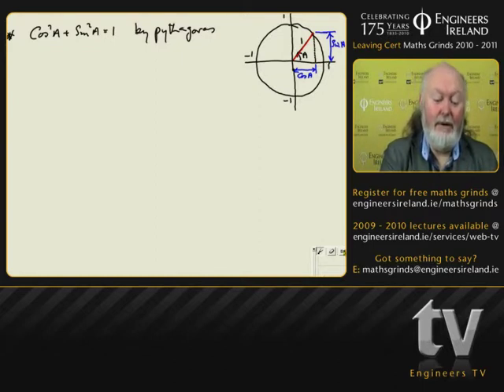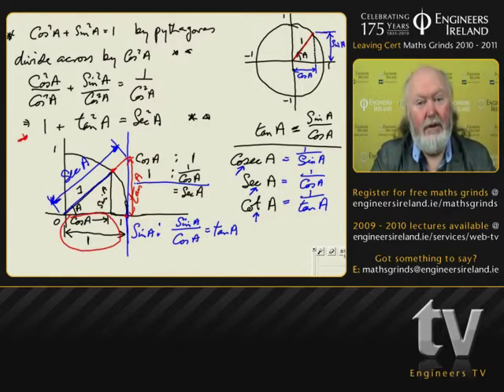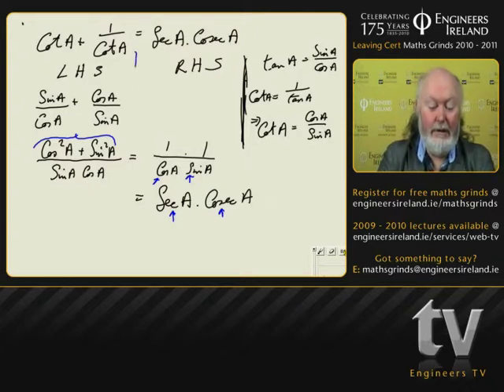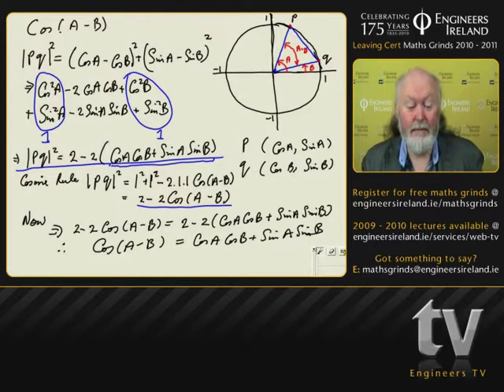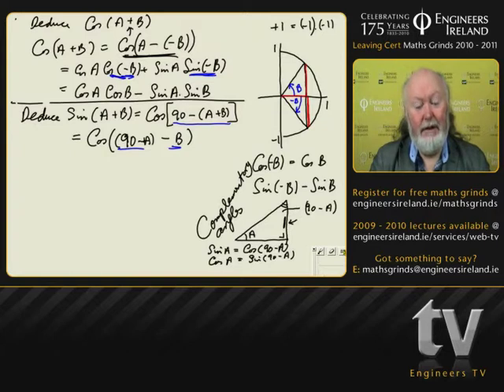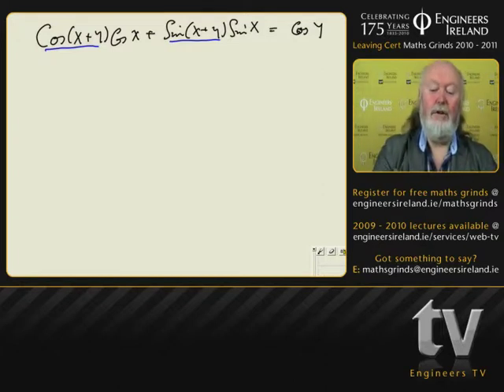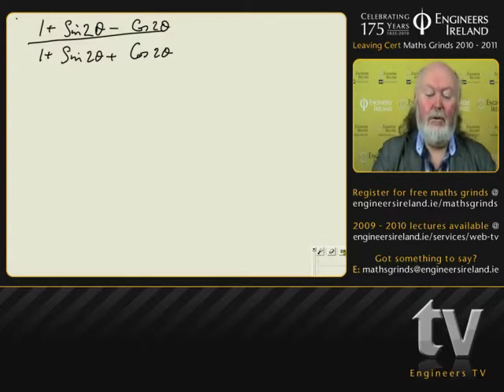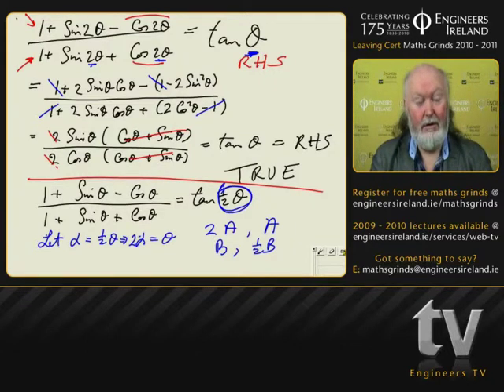Trigonometry II - Leaving Certificate Maths Tutorial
Part of Engineers Ireland's series of Leaving Cert higher level maths tutorials. Topic: Trigonometry II